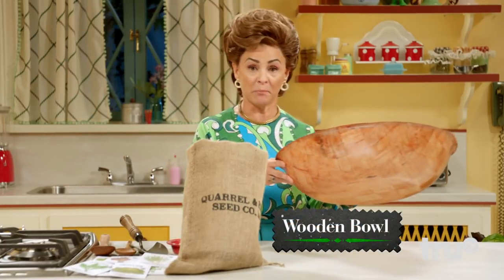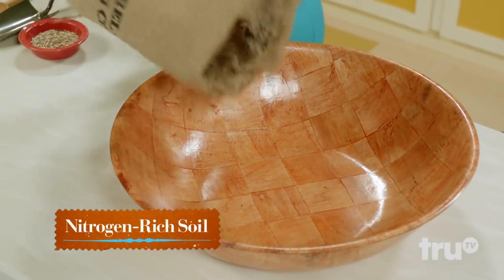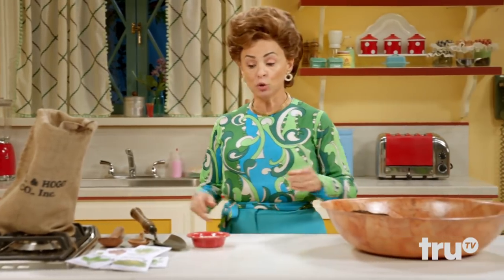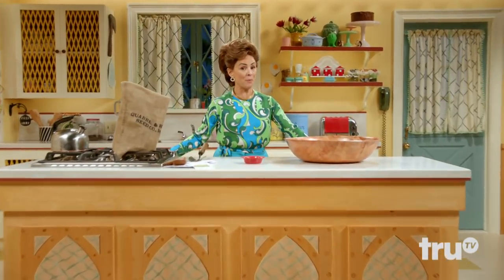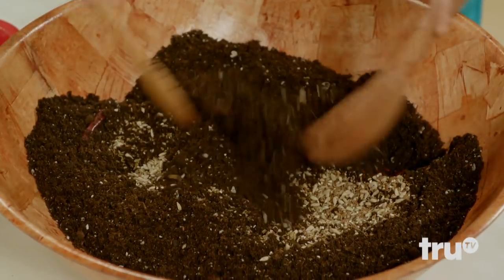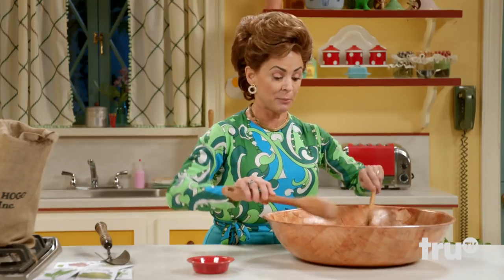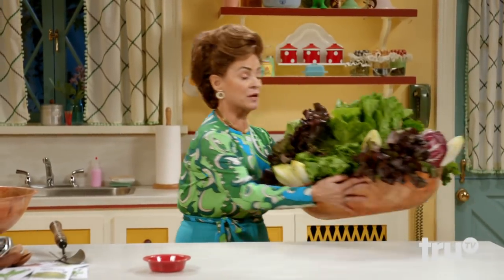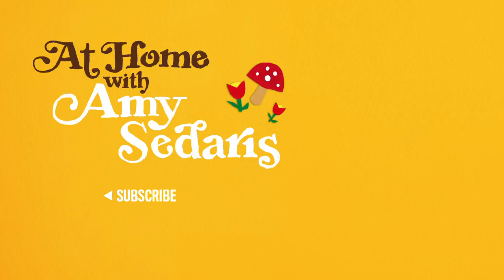At Home with Amy Sedaris - Salad from the Future | truTV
With a wooden bowl, soil, seeds and six months anyone can create a salad like Patty Hogg.